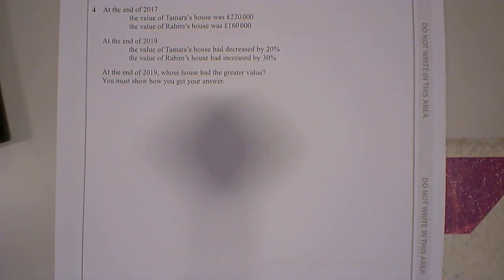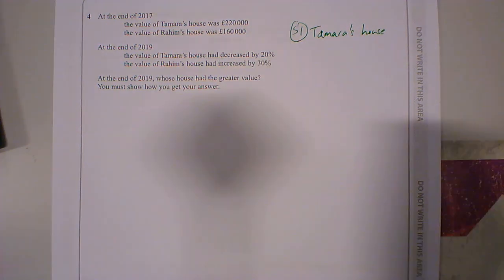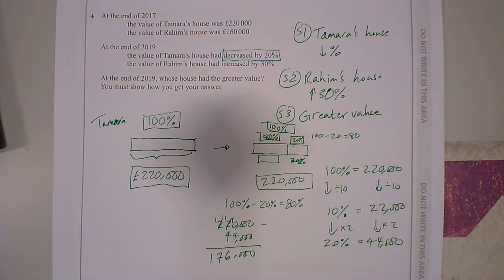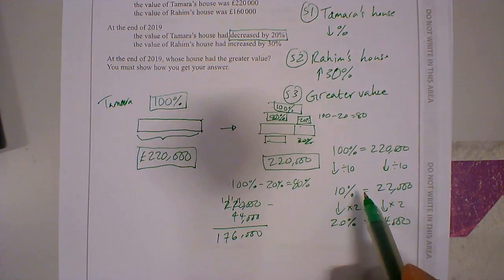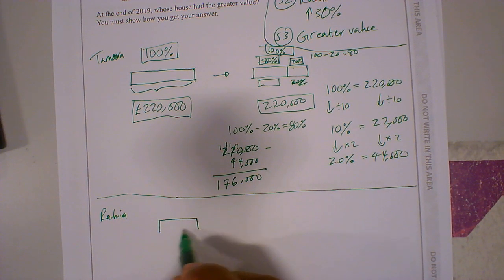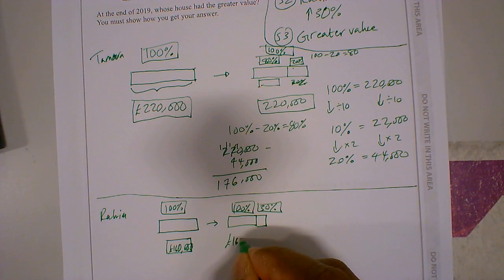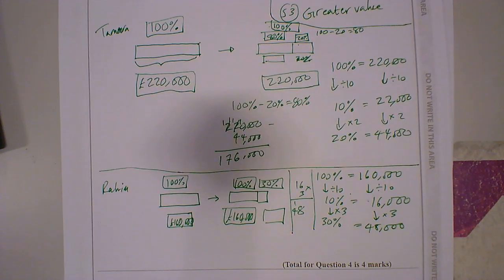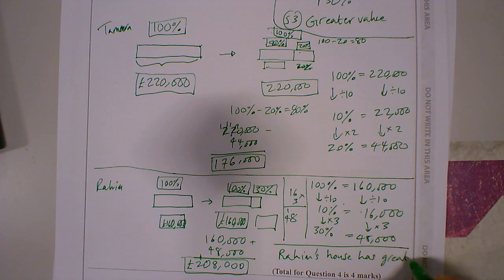Q04 Value of house - Percentage increase / decrease | GCSE Maths Higher Paper 1 Nov 2021 | 00528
Question 04 Value of house - Percentage increase / decrease
Paper 1 November 2021
GCSE Mathematics Higher
Edexcel
00528

How to find percentage increase and decrease for GCSE Higher and GCSE Foundation Exam Question.